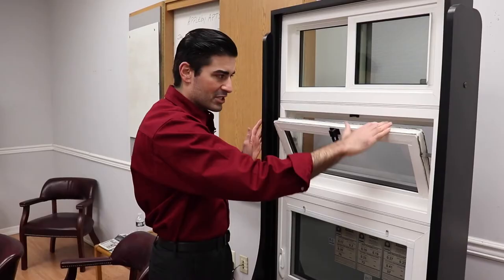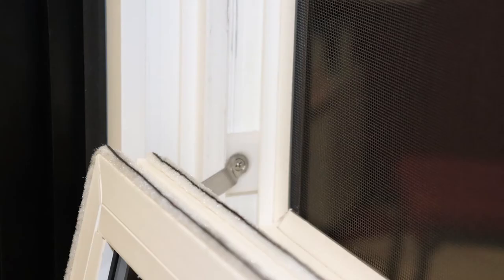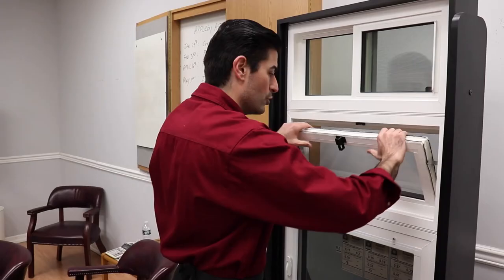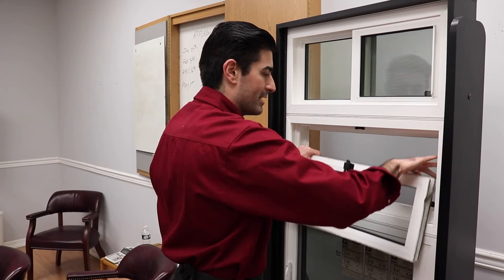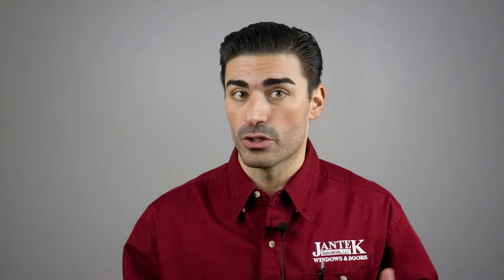What is a Hopper Window?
Typically used for basement windows, hopper windows are used to help ventilate damp spaces.